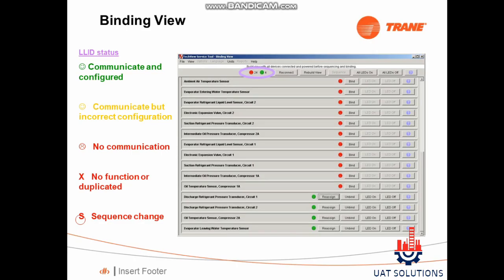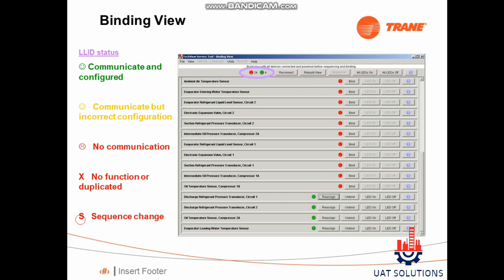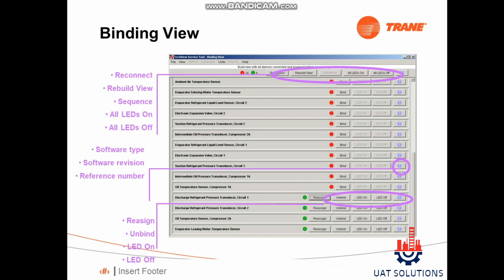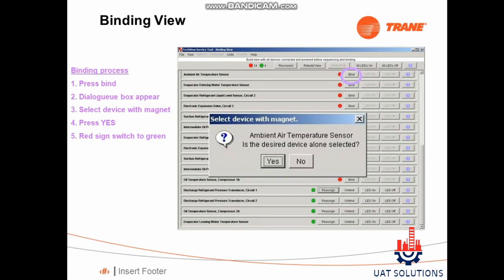Sensor Binding in Trane Chillers Explained using Techview